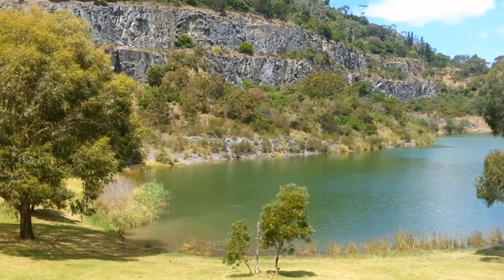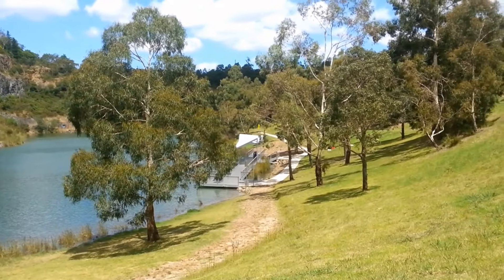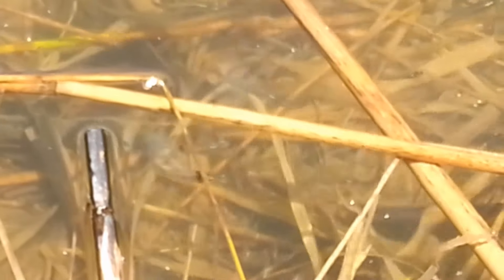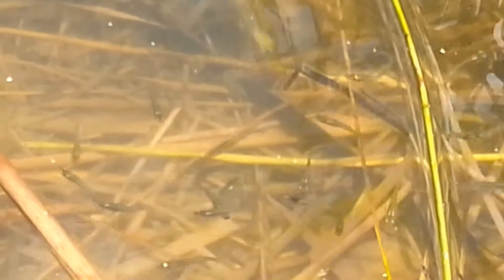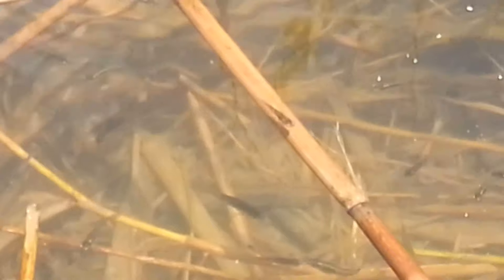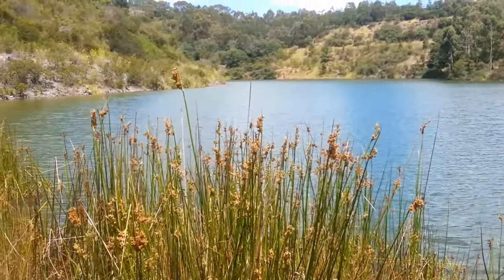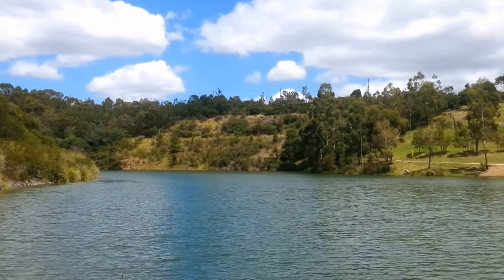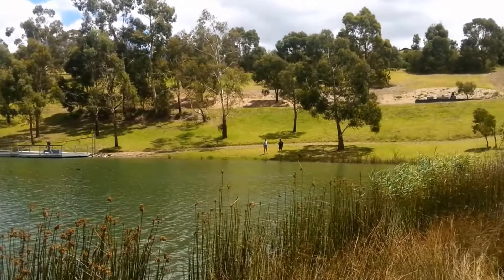Mosquitofish INVASION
Mosquito Fish (Gambusia) mosquitofish have invaded the entire Continent of Australia since they were first introduced to help control mosquito borne diseases.